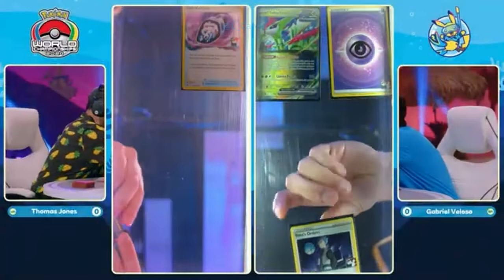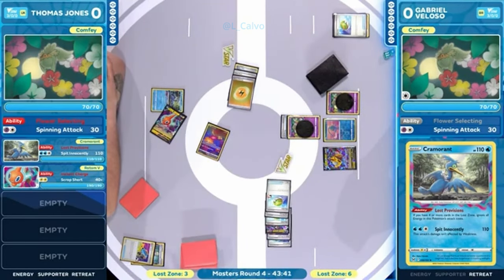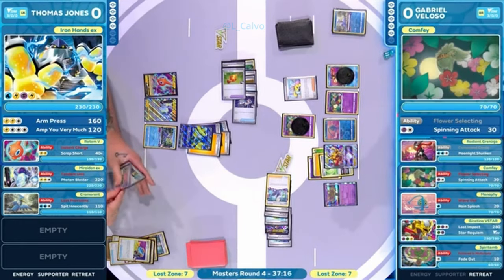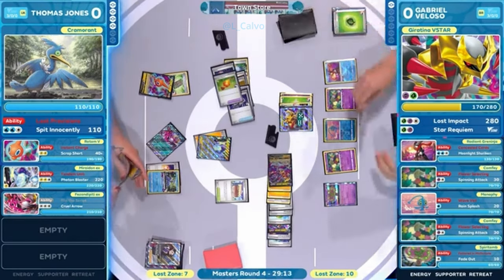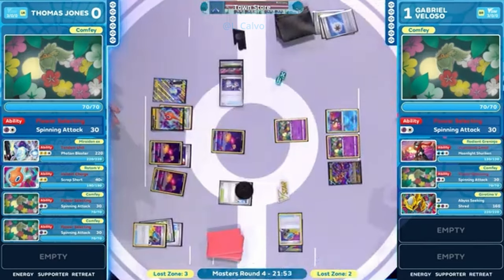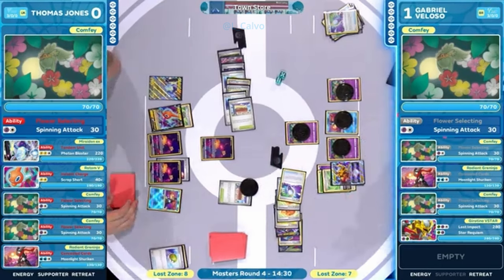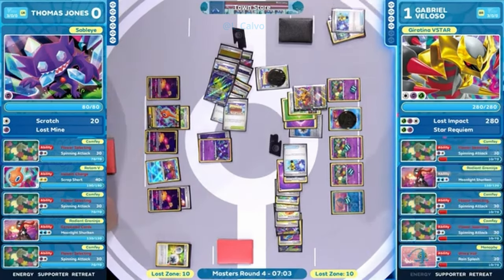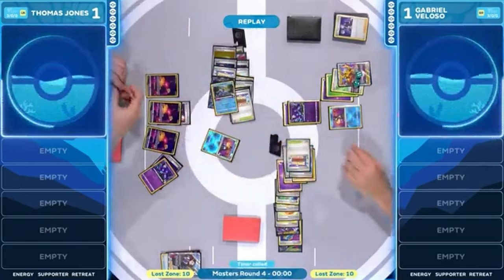2024 Worlds pokemontcg Day 1 l Thomas Jones VS Gabriel Veloso Round 4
Thomas Jones VS Gabriel Veloso 👉 Day 1  Round 4

More VGCs with time stamps ⏰ in the unlisted playlist linked here 👉 ✅ Unlisted Pokémon Tournaments

If you leave a like on this video and to go your liked playlist the link will be clickable.